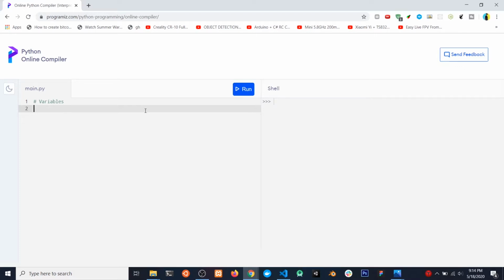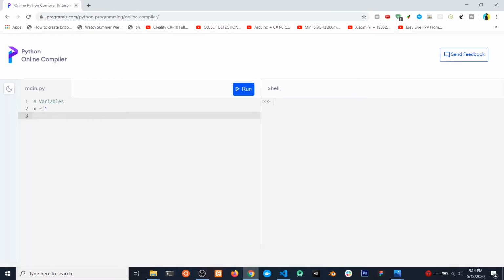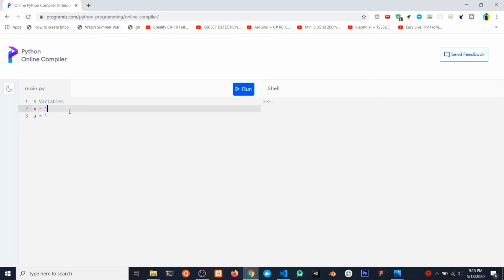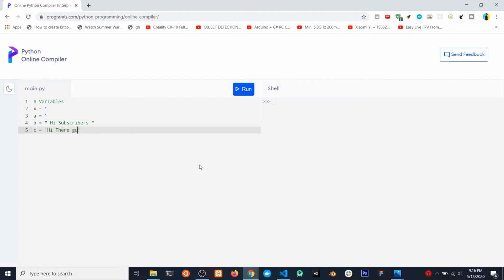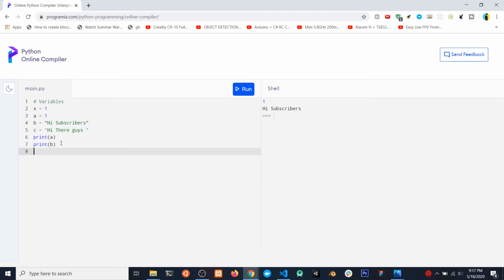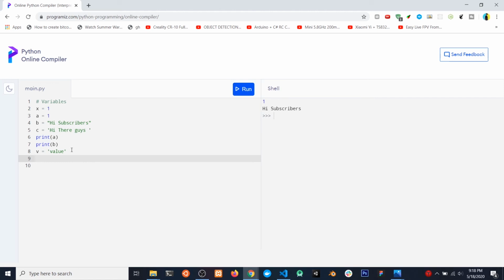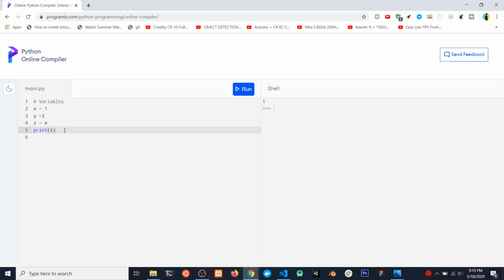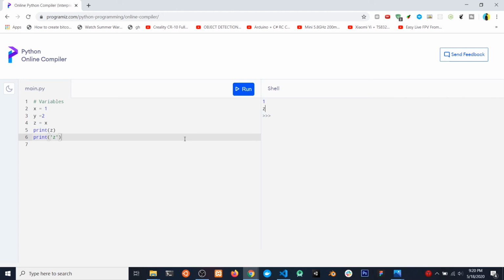Variables and how to use variables in Python tutorial for beginners.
In this tutorial we will learn what are variables and how to use variables in python for beginners.